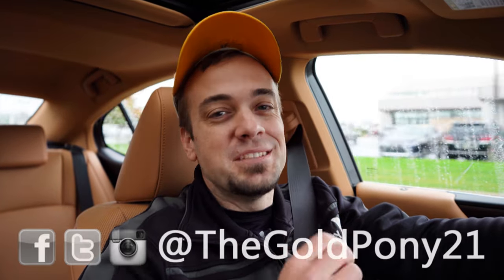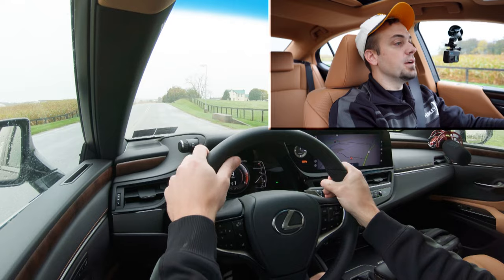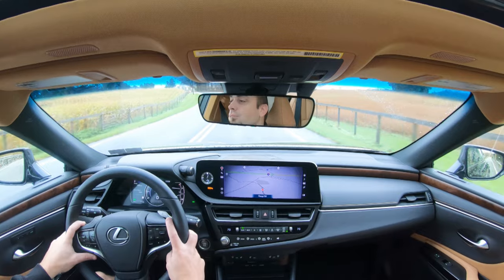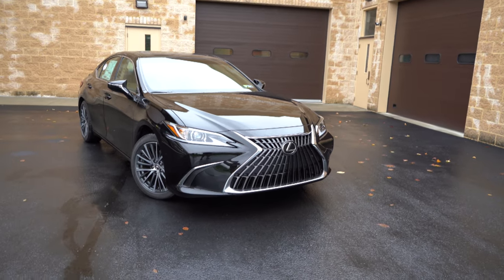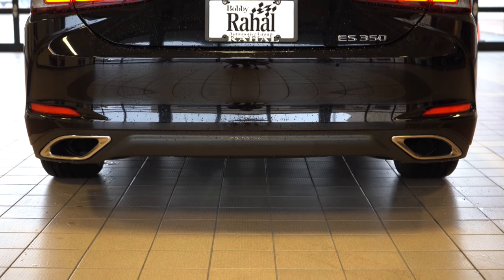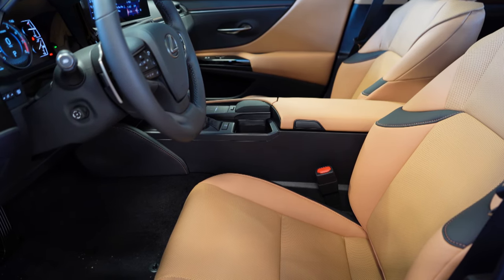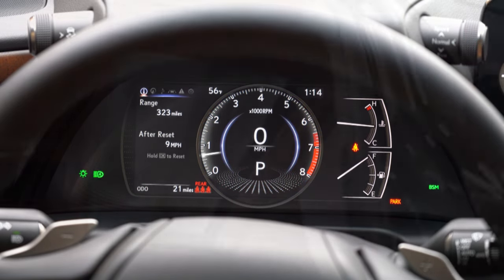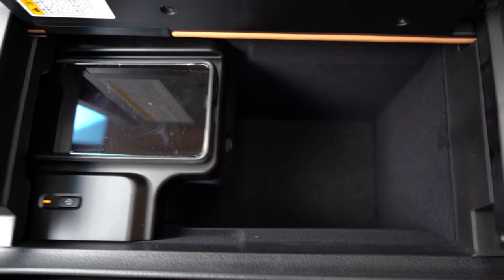2022 Lexus ES 350 Review | The Most RELIABLE Luxury Sedan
In this video I'll go for a test drive & completely review the NEW 2022 Lexus ES 350! I'll test out acceleration, braking, steering feel, cargo space, rear legroom, sound system, exhaust clip & much more!

Big thanks to Bobby Rahal Lexus in Mechanicsburg, PA for allowing me to check out the NEW 2022 Lexus ES 350! For more information on their inventory please feel free to visit their website below.